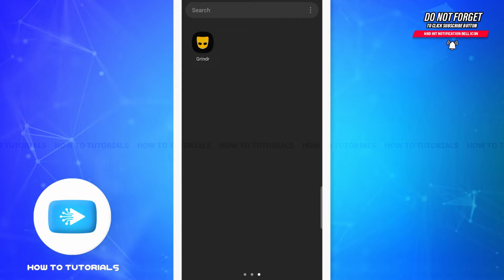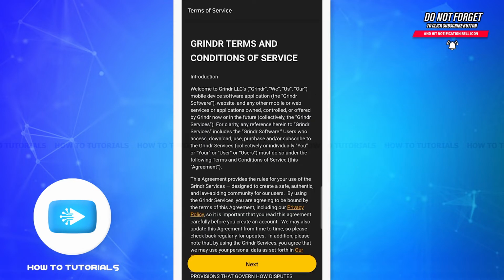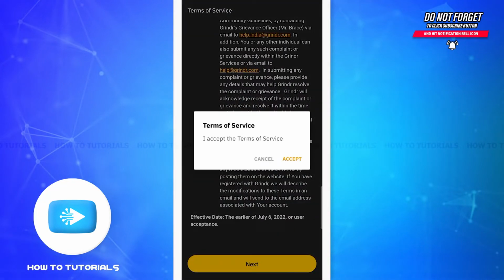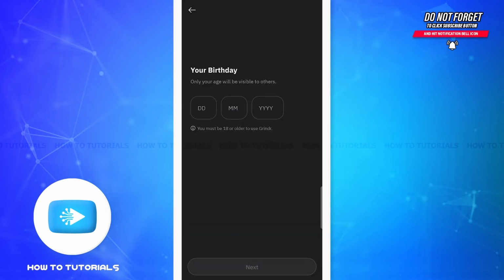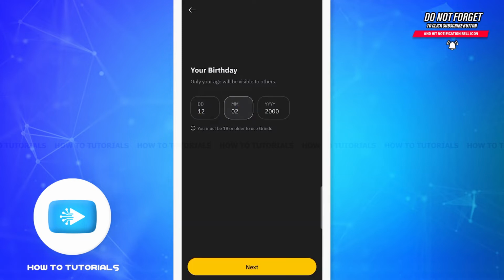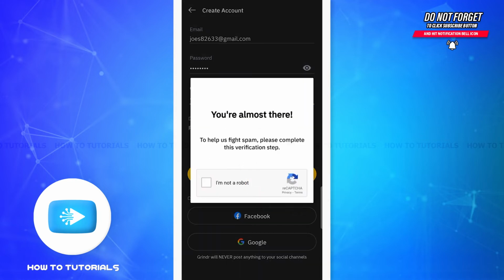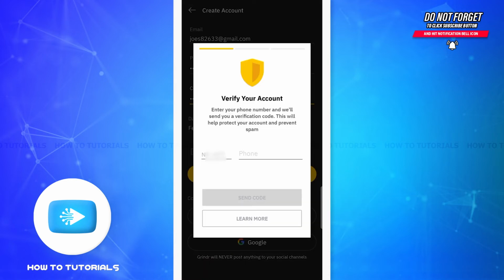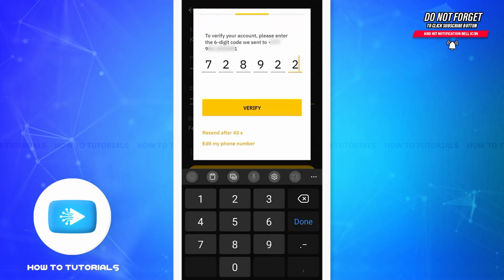How To Create Grindr Account 2022 | Grindr App Account Registration, Sign Up Help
"How To Create Grindr Account 2022 | Grindr App Account Registration, Sign Up Help" - A Video Guide by How To Tutorials.

A tutorial video for the process to create an account on Grindr.